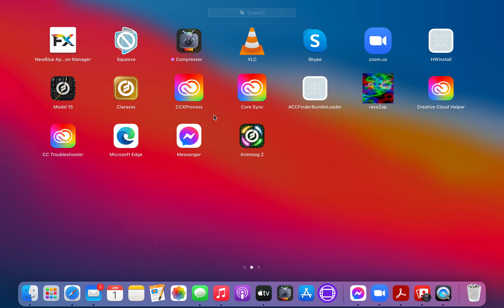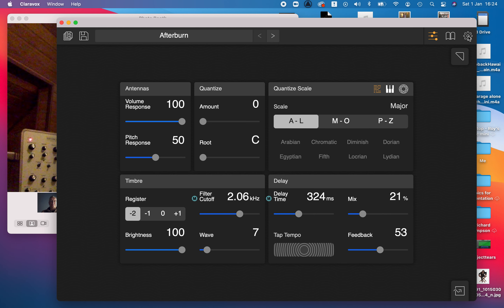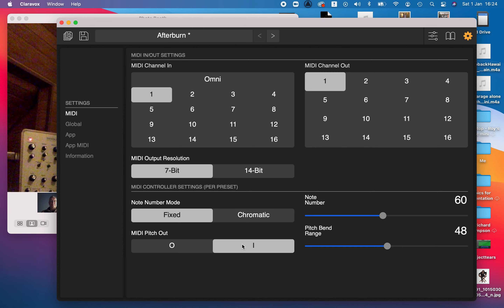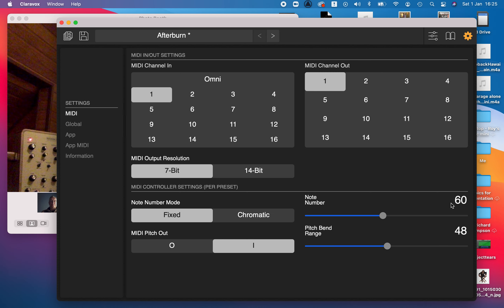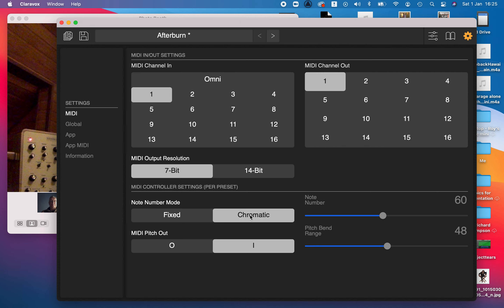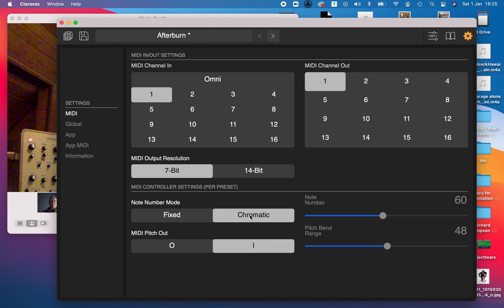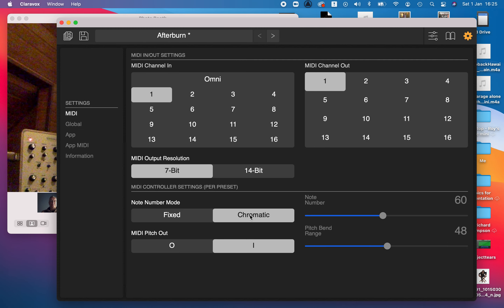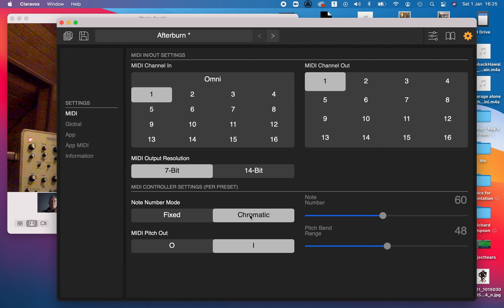How to switch on Midi on your Claravox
esy set up of midi on claravox